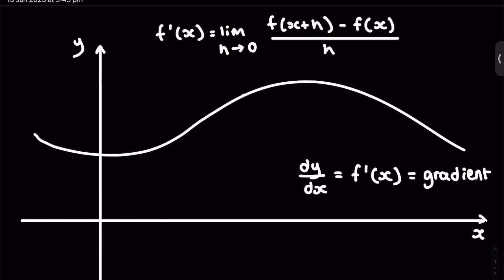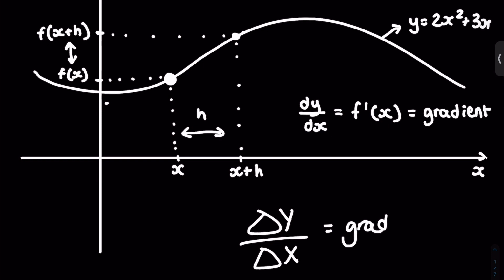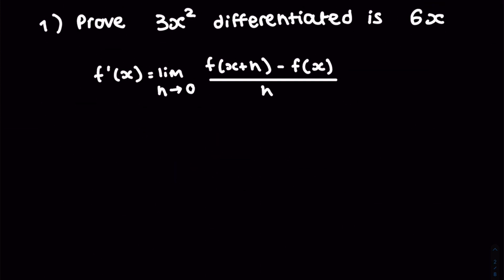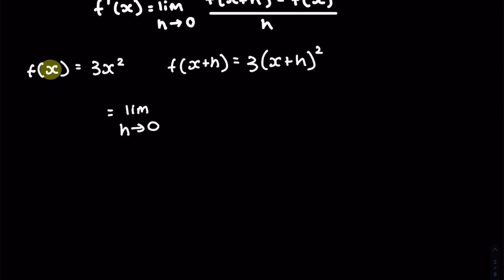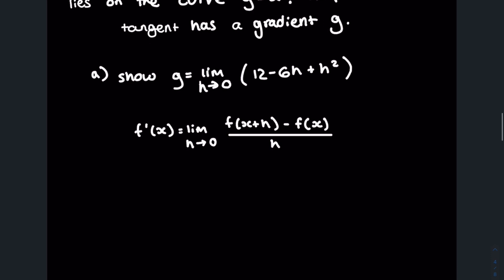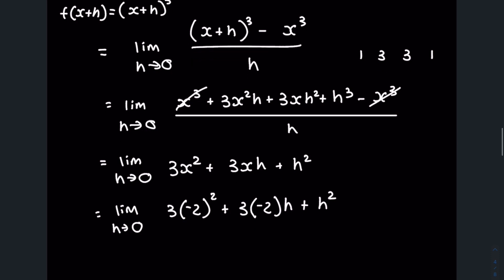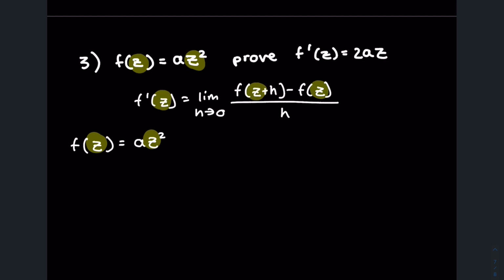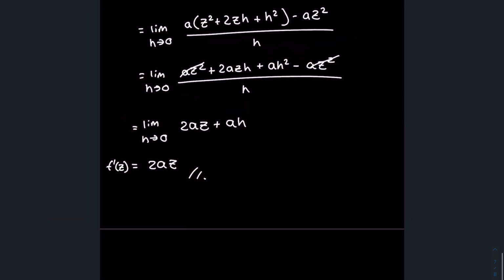The basics of Differentiation from First principles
This is just a quick explanation of what differentiation from first principles is and then run through some questions.